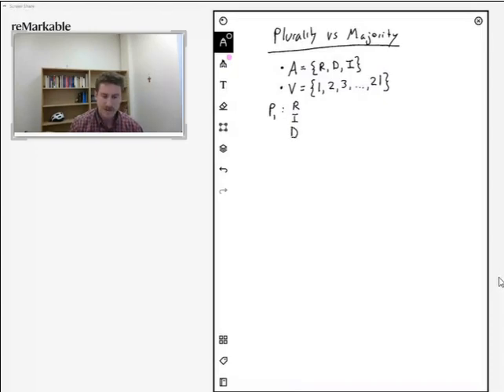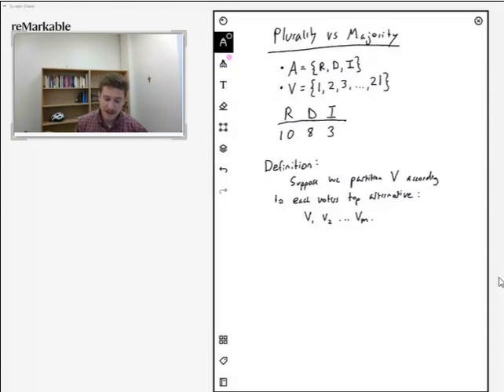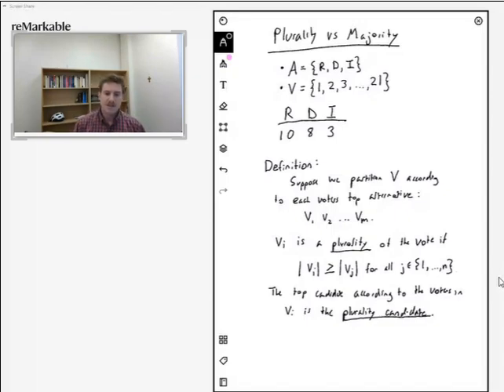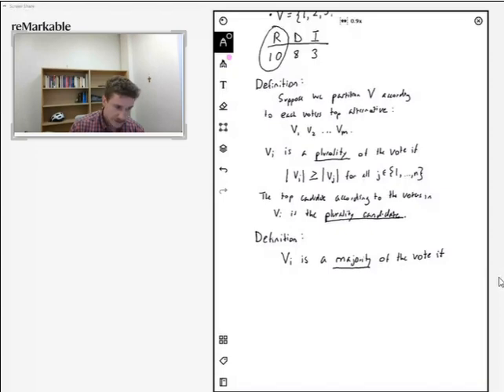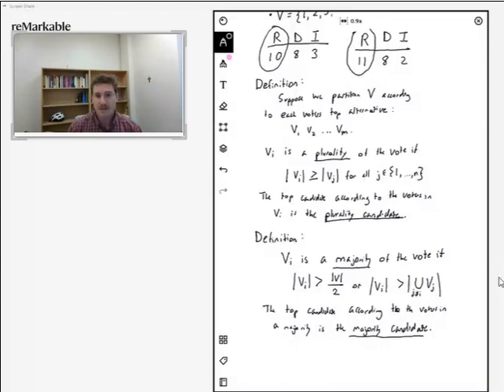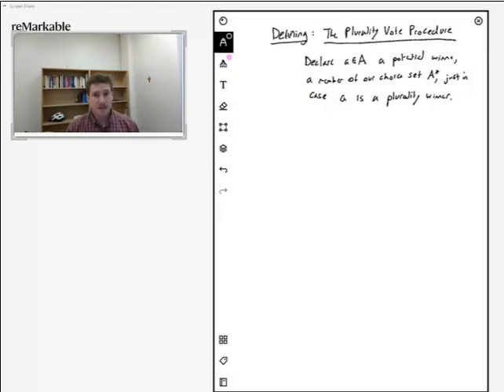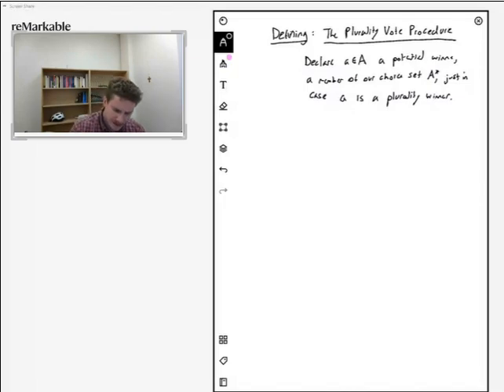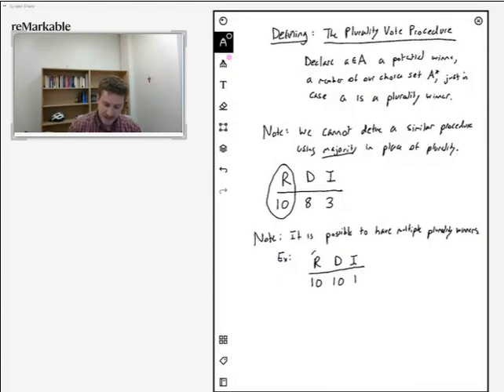Voting Lecture 2: Plurality vs Majority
This video introduces the common social choice procedure known as "plurality" vote. The notion of a plurality is also distinguished from that of a majority.